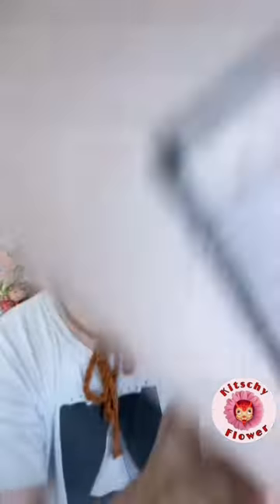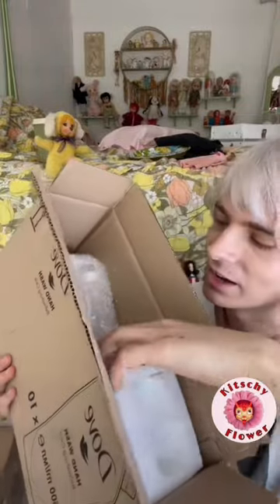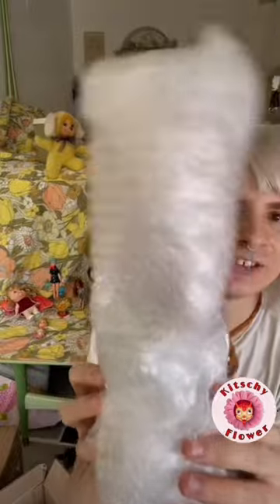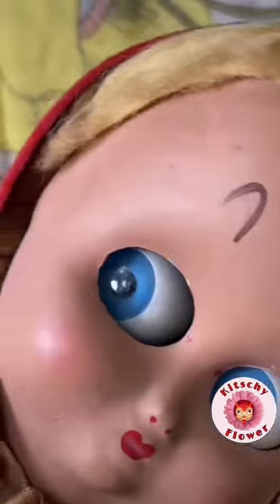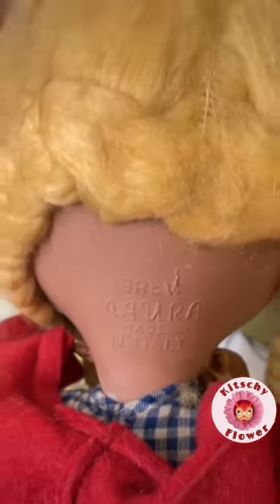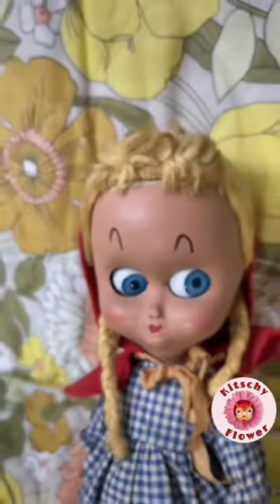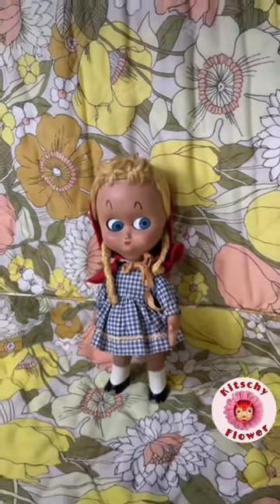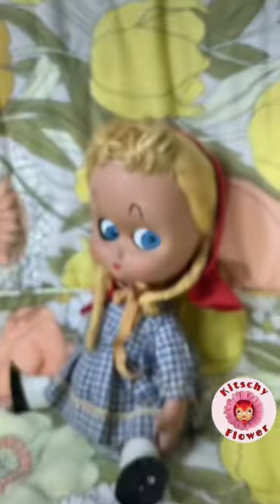I’m in love!!!